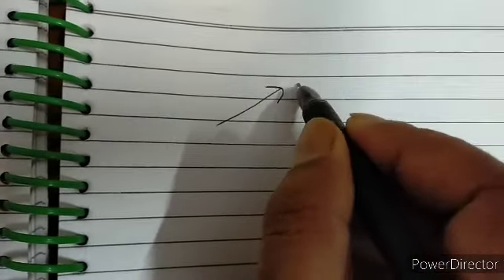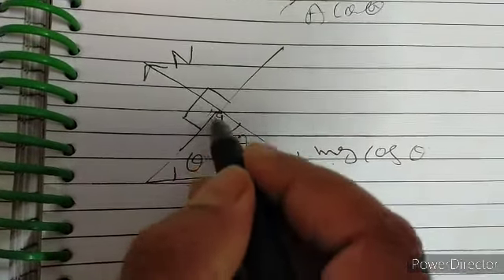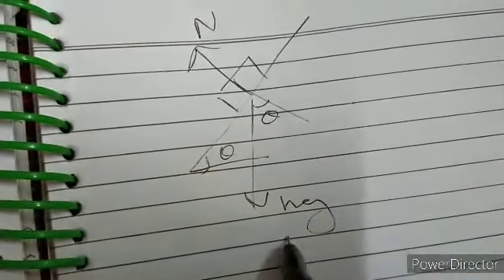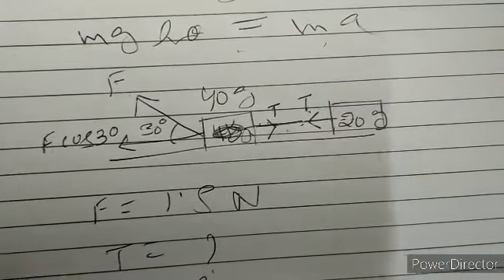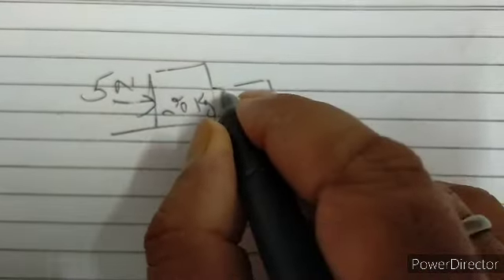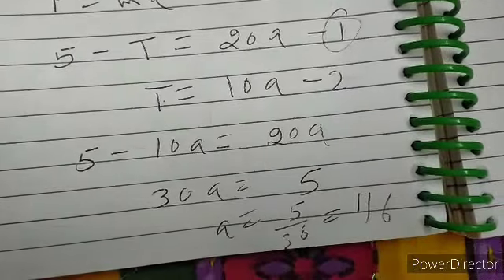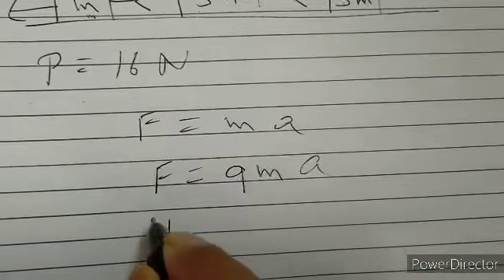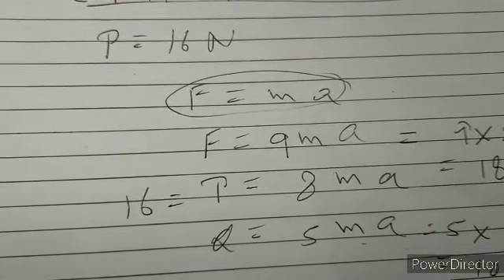Physics by punit Singh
Numericals of Newton's law of motion